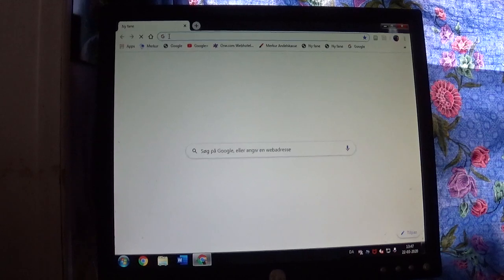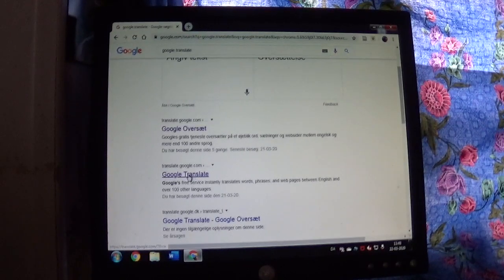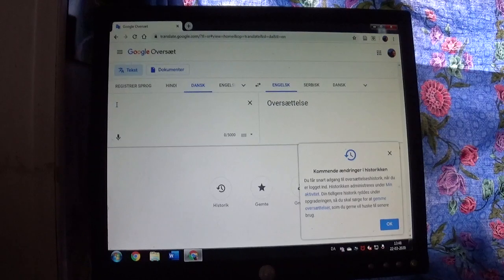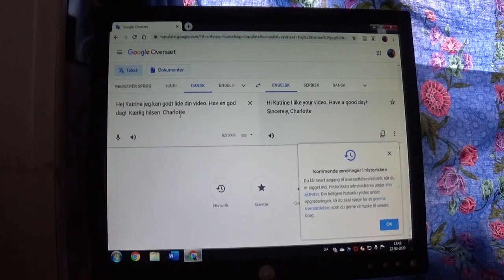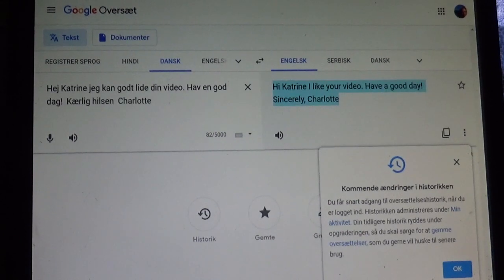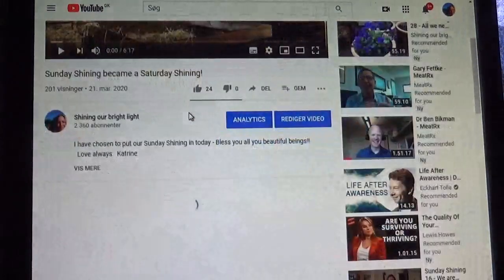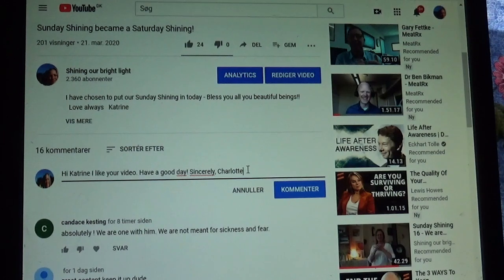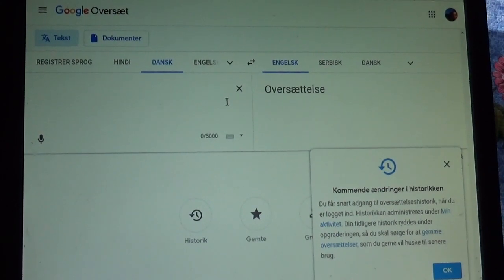Translate your comments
Here I show you how you can translate your comments